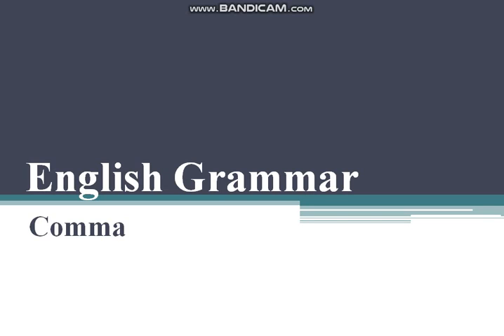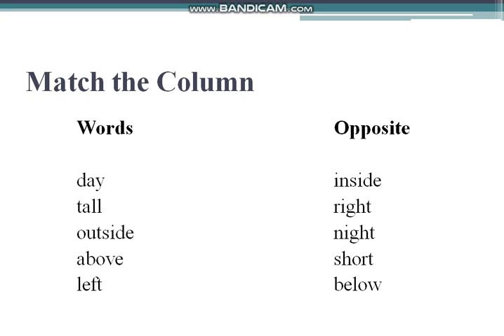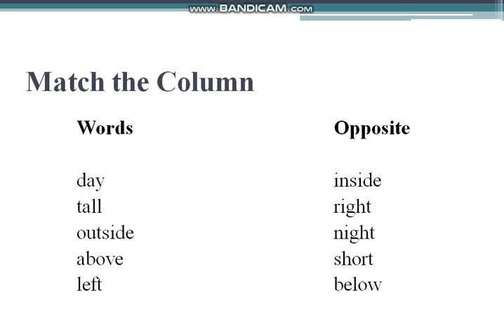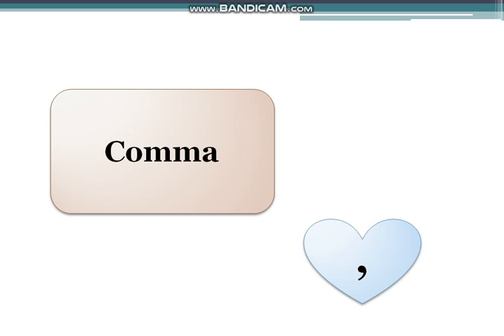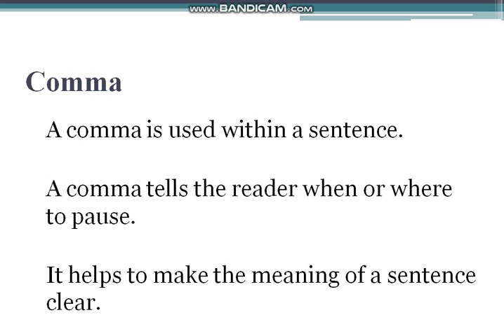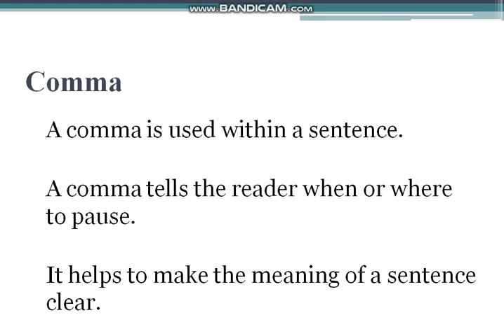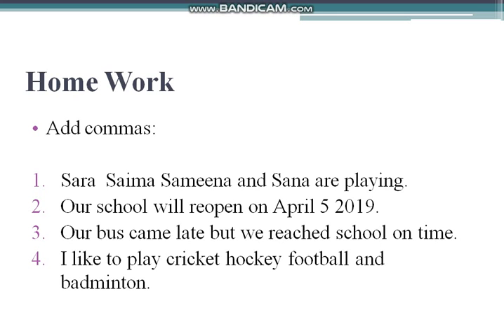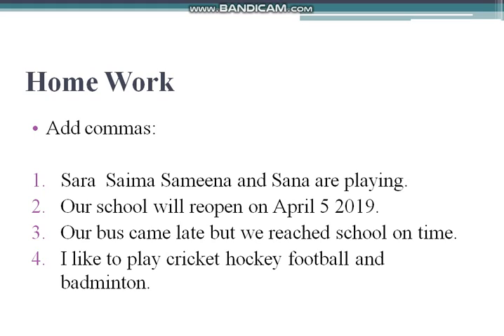Lecture 16, English Grammar, (Uses of Comma),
Learn rules of using Comma...